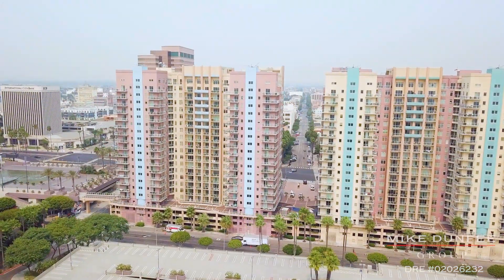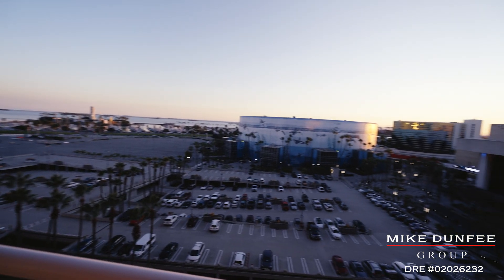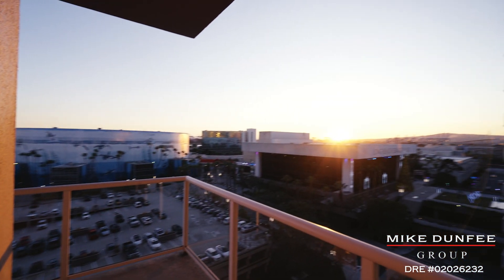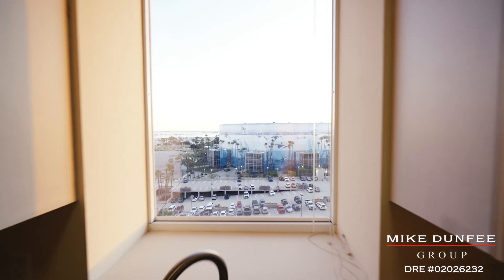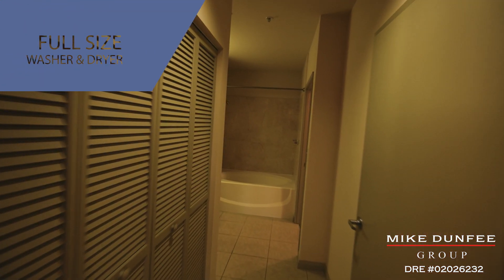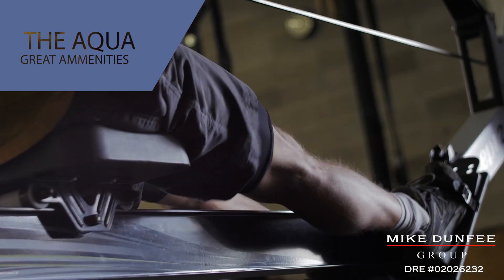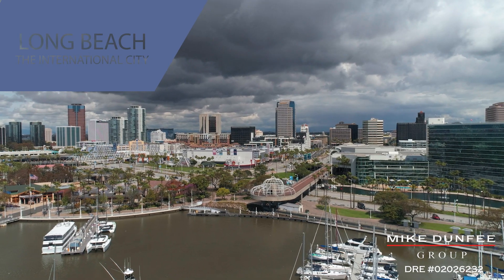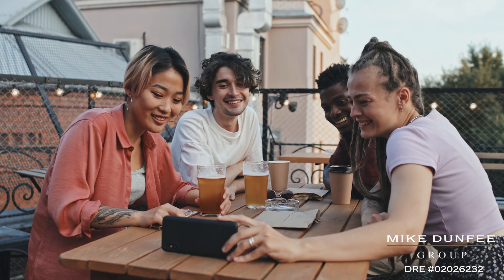Downtown Long Beach Condo for Sale at 388 E. Ocean Blvd. Unit 802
Enjoy the incredible panoramic coastal view from this 8th-floor one-bedroom condo for sale! Featuring premium features, and many in-building amenities.

525 E. Seaside Way Ste. 101A, Long Beach, CA 90802, United States

DRE # 02026232